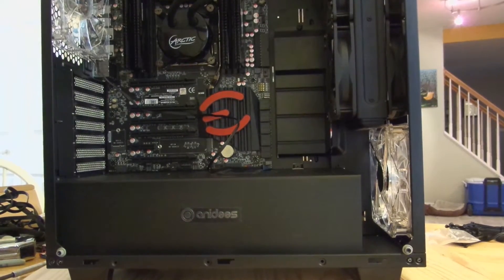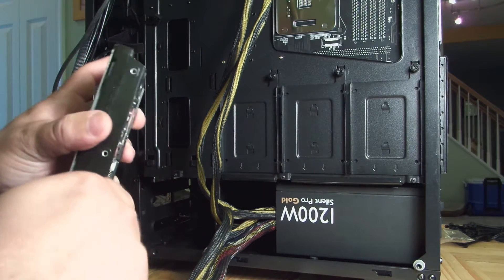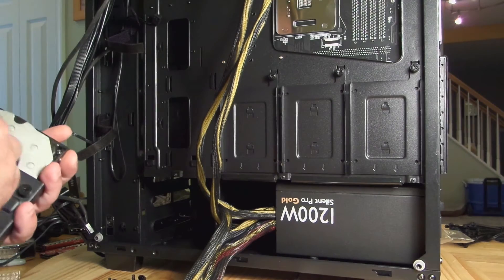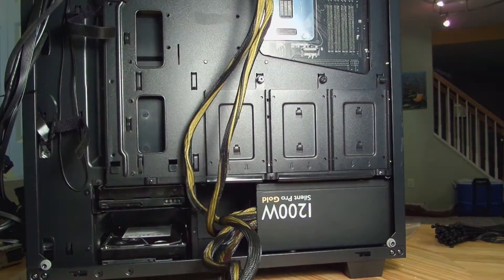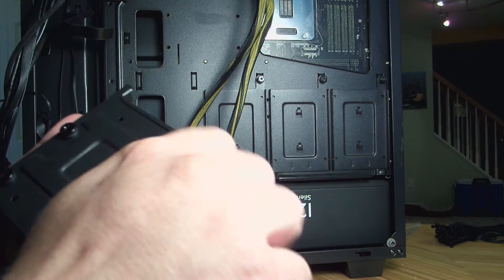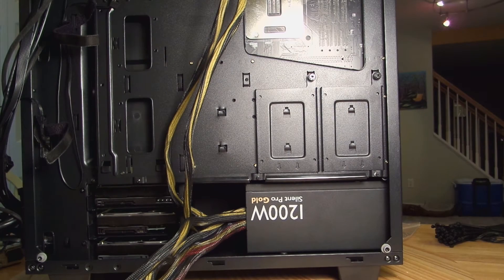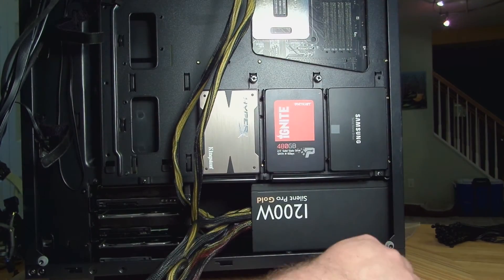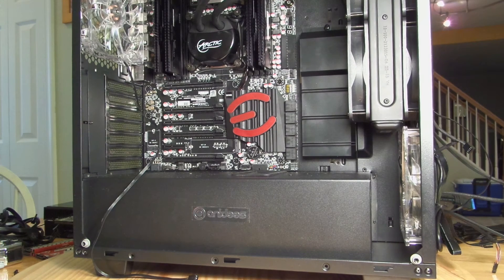How to Build and Mod a PC in an Anidees AI Crystal Case (3 of 3)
Hey guys, in this video I show you how to build and modify the Anidees AI Crystal Case, this beautiful case.  It's not all fun and games, there is some work to put into it, but yeah... .it is all fun and games.

How to Build and Mod a PC in a Anidees AI Crystal Case (1 of 3)

How to Build and Mod a PC in a Anidees AI Crystal Case (2 of 3)

Full System Build
Dremel 3000
Anidees AI Crystal Case
Intel Core i7 5930K
EVGA X99 Classified
Arctic Liquid Freezer 240MM Liquid Cooling
Kingston HyperX Predator 3000Mhz 16Gig
Sapphire Nitro R9 390 Video card
Samsung 850 EVO 500GB SSD
Hitachi 1TB SATA 3G HD
Patriot Ignite 480GB SSD
Kingston HyperX 240GB SSD
Plextor 256GB PCIE SSD
Cooler Master silent Pro Gold 1200W Gold Power Supply
Microsoft Windows 10 Professional